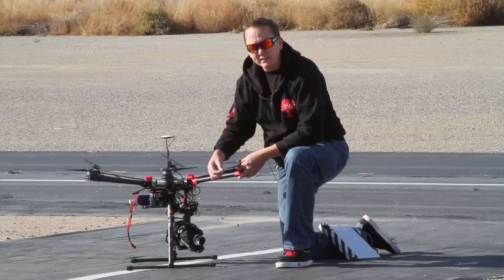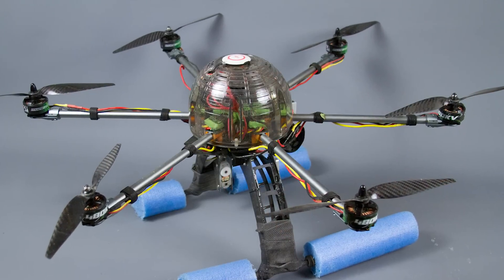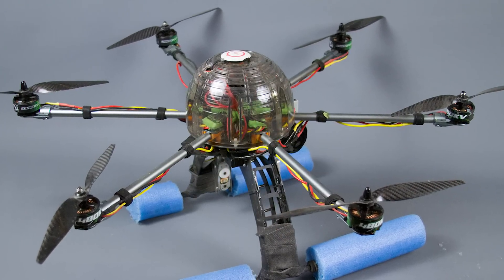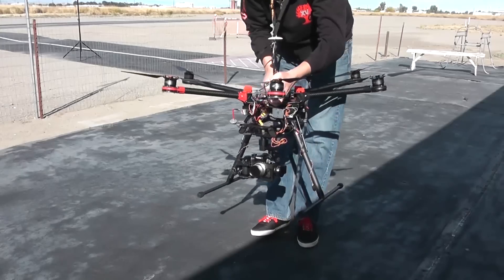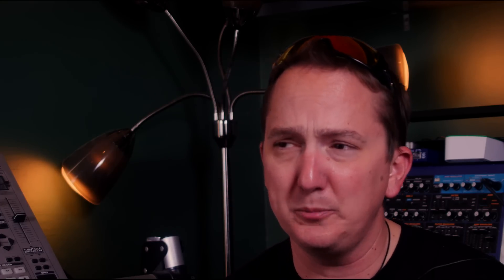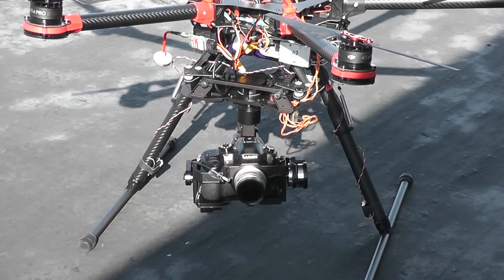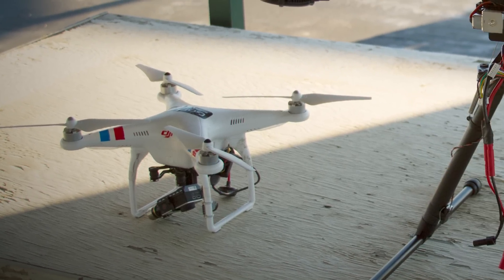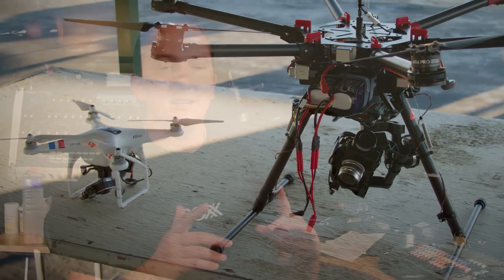Special Review: DJI S900 + A2 + GH4 | Part 3 (Conclusion)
In-depth review of the DJI S900 multicopter with A2 controller and Panasonic GH4 with Zenmuse Z15 gimbal.  4K (Ultra HD) flight test video in Part 2!